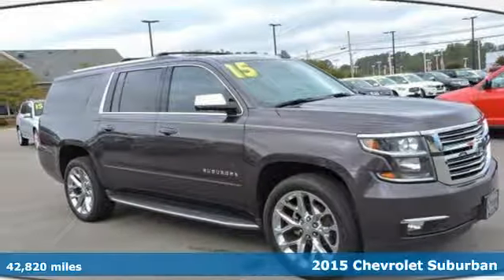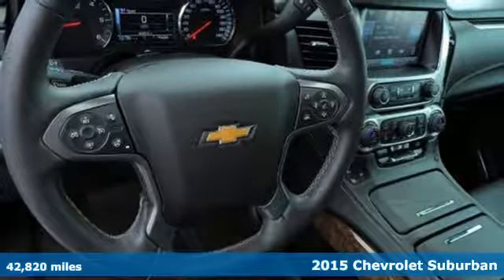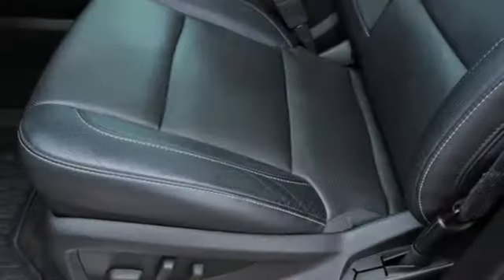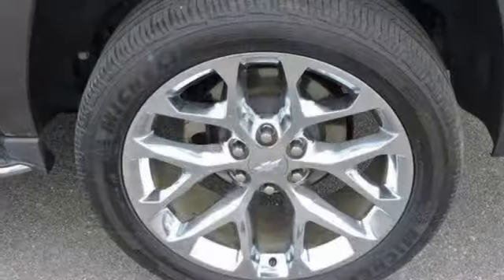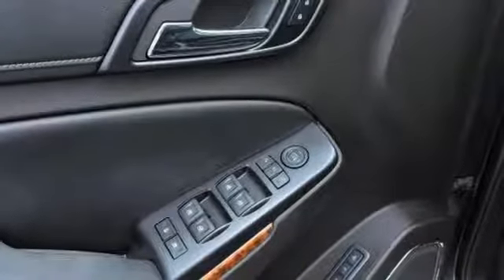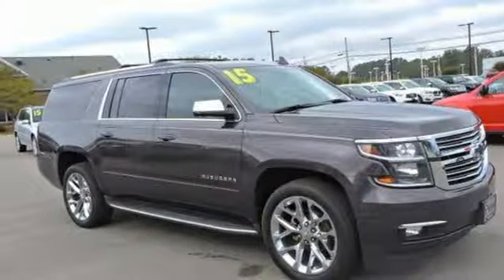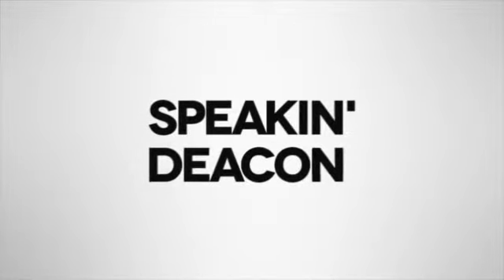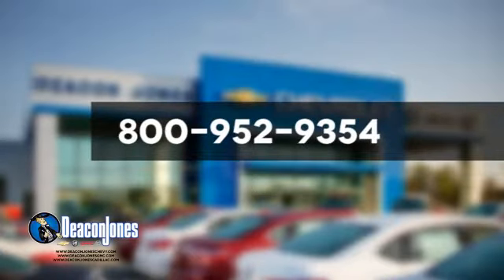2015 Chevrolet Suburban Smithfield NC Selma, NC 570094A - SOLD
Year: 2015
Make: Chevrolet
Model: Suburban
Trim: 4WD 4dr LTZ
Engine: 5.3L 8 Cylinder Engine
Transmission: AUTOMATIC
Color: TUNGSTEN METALLIC
Interior: JET BLACK
Mileage: 42820
Stock #: 570094A
VIN: 1GNSKKKC5FR623566
WAS $53,000, PRICED TO MOVE $800 below NADA Retail! DVD Entertainment System, Heated Leather Seats, Navigation, 3rd Row Seat, AUDIO SYSTEM, CHEVROLET MYLINK RADIO WITH NAVIGATION, AM/FM STEREO AND CD PLAYER, 4x4, Captains Chairs CLICK NOW! KEY FEATURES INCLUDE: Leather Seats, Third Row Seat, 4x4, Quad Bucket Seats, Power Liftgate, Rear Air, Heated Rear Seat, Cooled Rear Seat, Back-Up Camera, Running Boards, Premium Sound System, Onboard Communications System, Trailer Hitch, Remote Engine Start, Dual Zone A/C Remote Trunk Release, Keyless Entry, Steering Wheel Controls, Heated Mirrors, Electronic Stability Control. OPTION PACKAGES: SUN, ENTERTAINMENT AND DESTINATIONS PACKAGE includes additional 9 months of SiriusXM Radio and NavTraffic service, (CF5) power sunroof, (U42) rear seat DVD entertainment system and (IO6) Chevrolet MyLink radio with navigation, ENTERTAINMENT SYSTEM, REAR SEAT, BLU-RAY/DVD with remote control, overhead display, four 2-channel wireless infrared headphones and auxiliary audio/video input jacks/SD and USB slots, includes second screen for third row passengers, WHEELS, 22 (55.9 CM) PREMIUM PAINTED with chrome inserts, LPO, BLACK ROOF RACK CROSS BARS (dealer-installed), SEATING, FRONT BUCKET WITH PERFORATED LEATHER-APPOINTED HEATED AND COOLED SEAT CUSHIONS 12-way power driver and passenger seat includes 6-way power cushions, driver seat 2-position memory, 4-way power lumbar control and power recline (STD), AUDIO SYSTEM, CHEVROLET MYLINK RADIO WITH NAVIGATION, AM/FM STEREO AND CD PLAYER 5 USB ports, 1 SD card reader and an auxiliary jack (STD), ENGINE, 5.3L V8 ECOTEC3 WITH ACTIVE FUEL MANAGEMENT, DIRECT INJECTION AND VARIABLE VALVE TIMING includes aluminum block construction (355 hp [265 kW] @ 5600 rpm, 383 lb-ft of torque [518 N-m] @ 4100 rpm) (STD) Pricing analysis performed on 11/6/2017. Horsepower calculations based on trim engine configuration. Please confirm the accuracy of the included equipment by calling us prior to purchase.

Address:
1115 North Bright Leaf Blvd